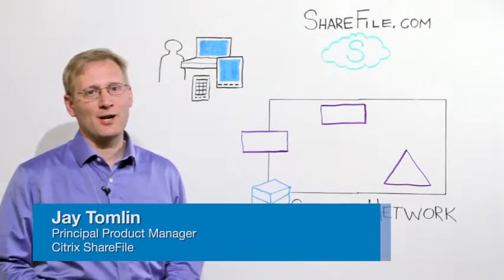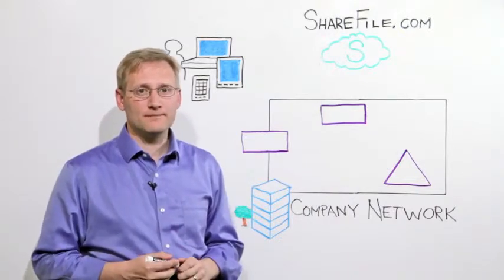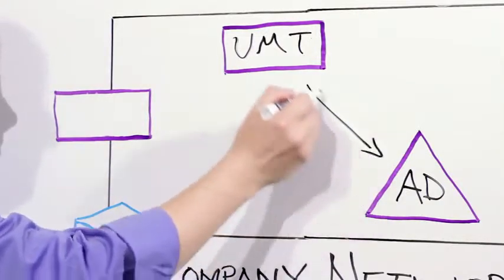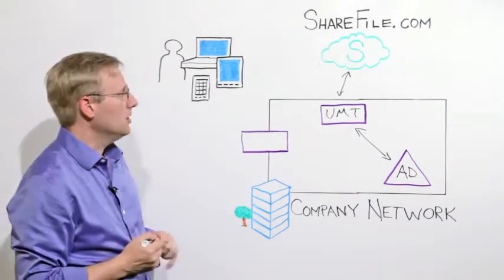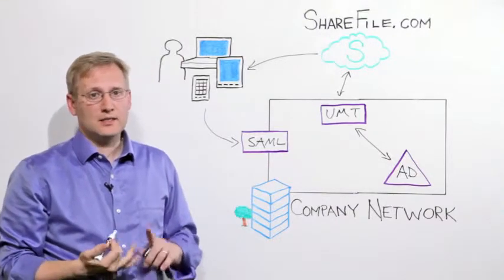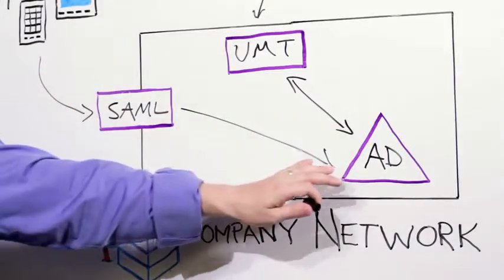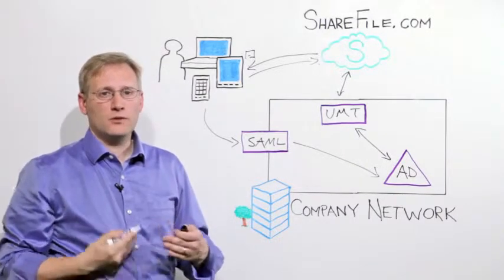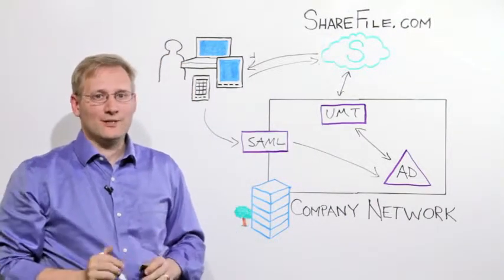Citrix ShareFile Enterprise Demo Security and Authentication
Join Jay Tomlin, Principal Product Manager for ShareFile Enterprise, for a whiteboard presentation on the enterprise security and authentication features of ShareFile. ShareFile Enterprise offers support for Active Directory integration via SAML or Citrix XenMobile to simplify and accelerate provisioning and de-provisioning of the enterprise data sync and sharing service. In this video, Jay reviews Active Directory integration with existing SAML solutions to enable single sign-on through the same SAML Identity Provider that you use for other web applications.